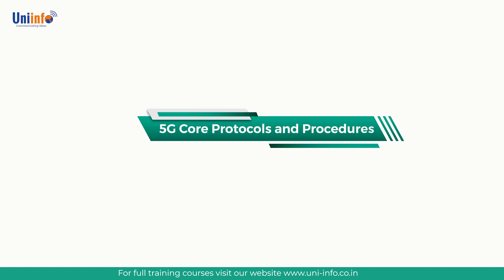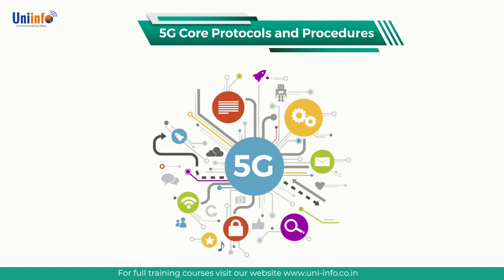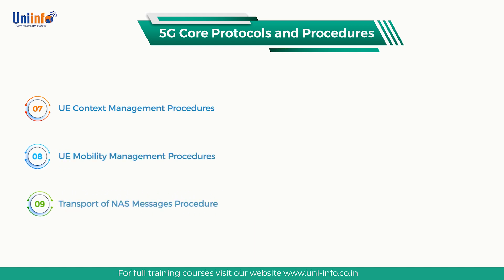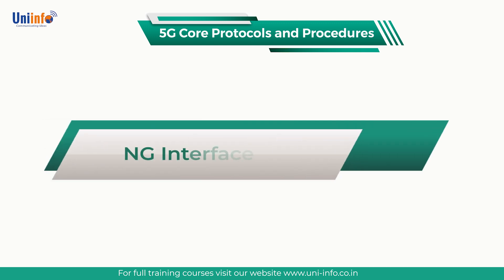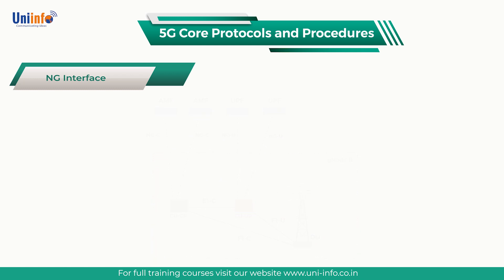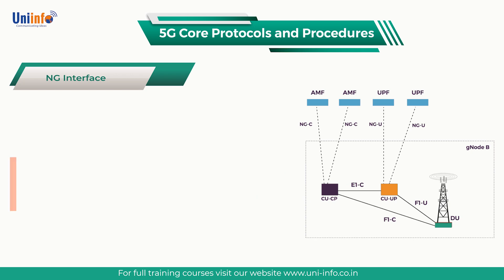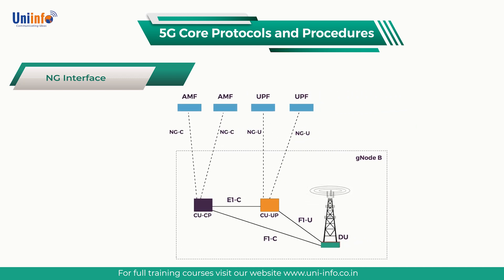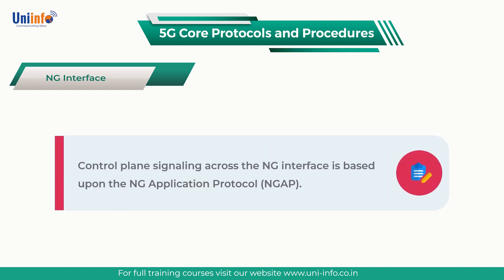Introduction & NG Interface | 5G Core Protocols and Procedures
Uniinfo brings you a course to understand 5G core Protocols and procedures , this contains series of Videos , in each video  we have covered the details about 5G core protocols and various procedures involved in it.

This course help network professionals  to understand the path for 5G implementation and adoption.